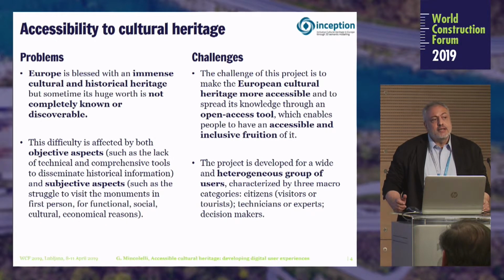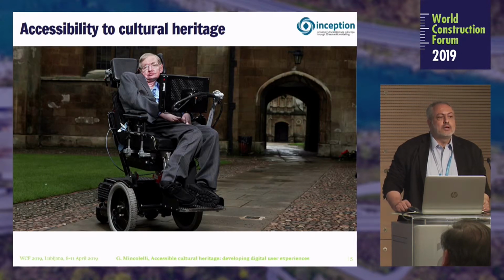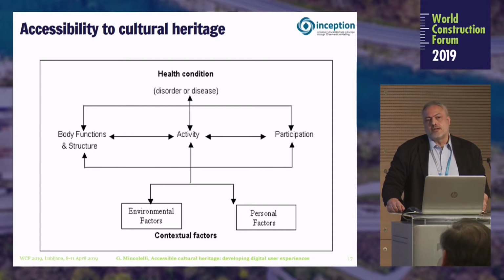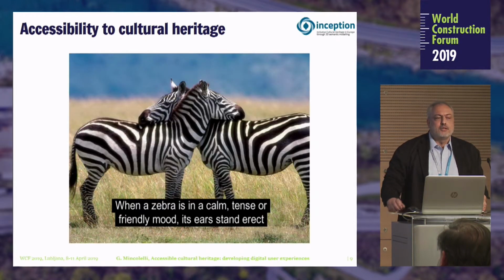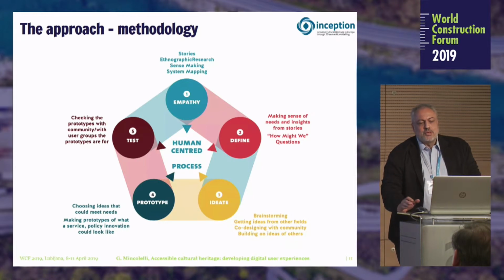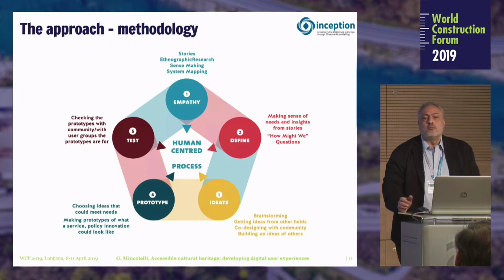Giuseppe Mincolelli: Accessible cultural heritage: developing digital user experiences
THEME 3: Cultural Heritage in Digital World

Producer: Matjaž Lobnik
Piktorama productions